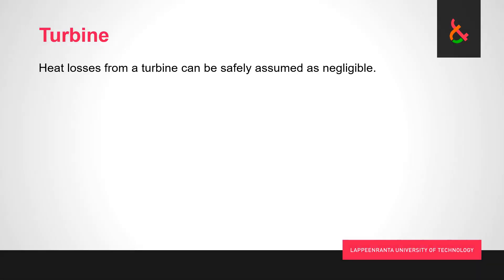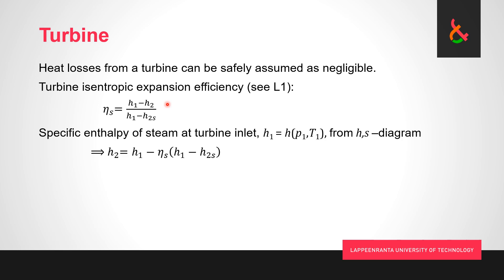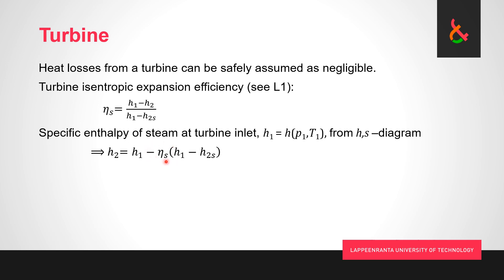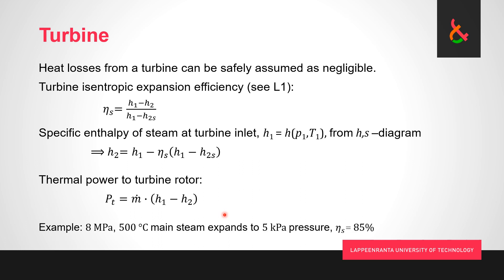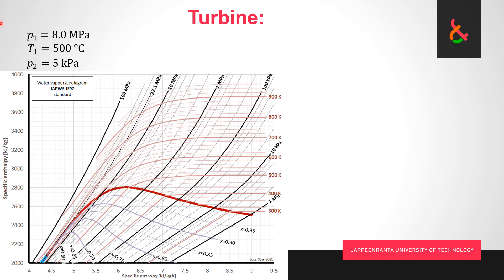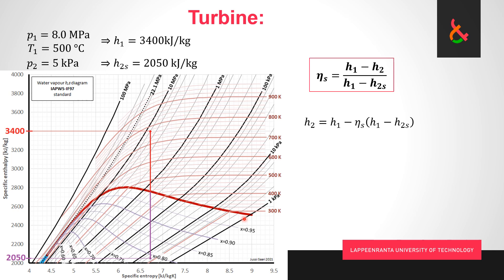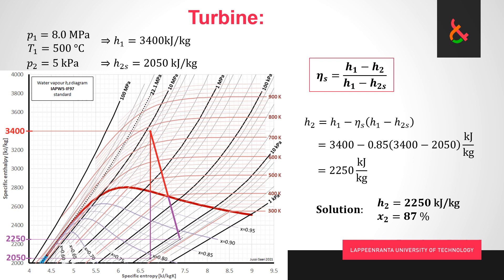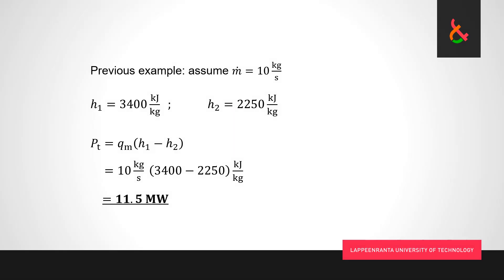Basics of Power Plant Engineering L2: Turbine expansion curve and thermal power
How to apply the isentropic expansion efficiency to find the exhaust state of a steam turbine, and with that, determine the turbine thermal power.